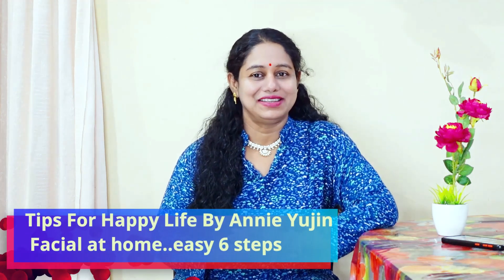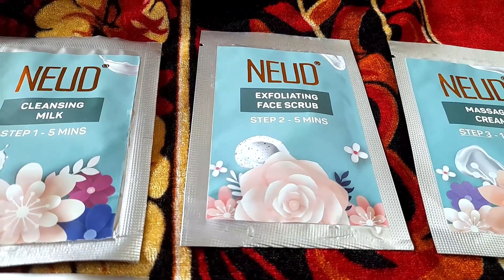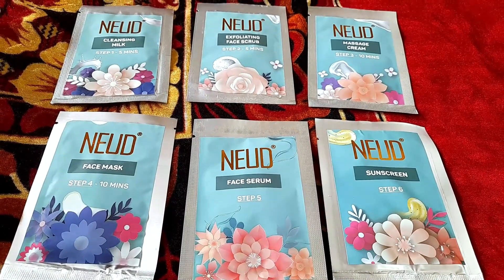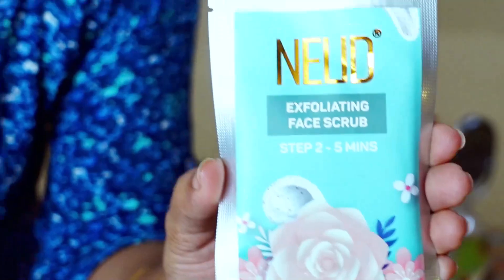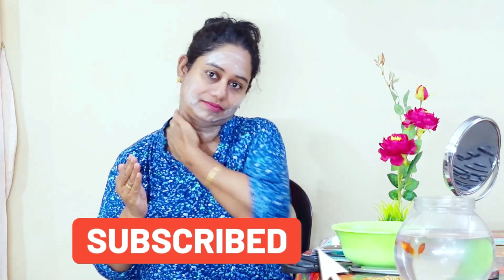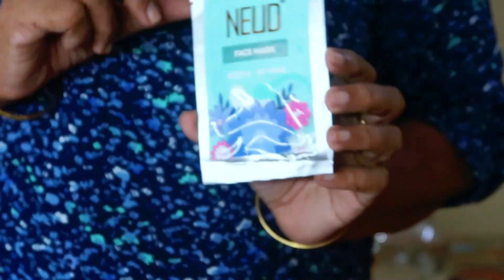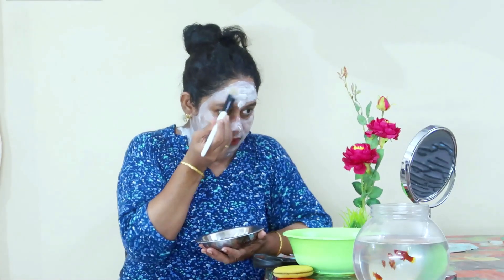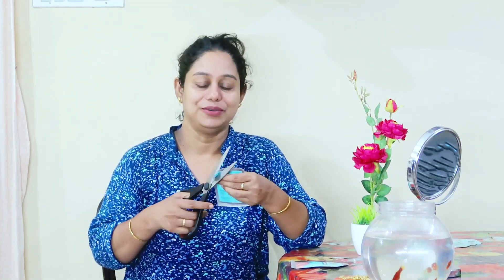30 മിനിറ്റ് കൊണ്ട് ഡയമണ്ട് ഗ്ലോ ഫേഷ്യൽ വീട്ടിൽ തന്നെ ചെയ്യാം Diamond Glow Facial At home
30 മിനിറ്റ് കൊണ്ട് ഡയമണ്ട് ഗ്ലോ ഫേഷ്യൽ വീട്ടിൽ തന്നെ ചെയ്യാം Diamond Glow Facial At home

Getting a salon-like facial at home just got easy with Newly Launched DIY Makeover Facial Kit 😍😍